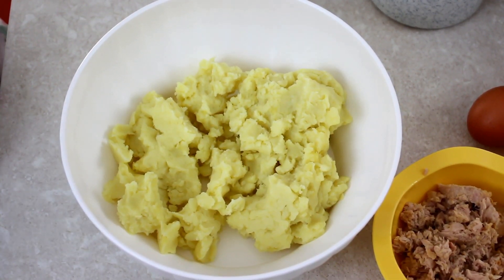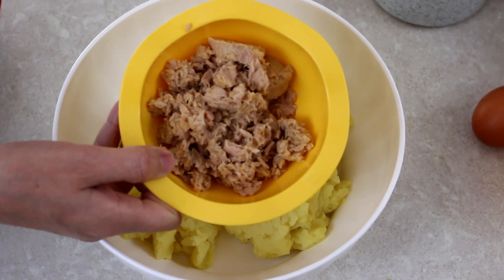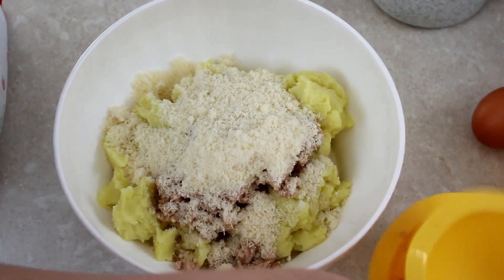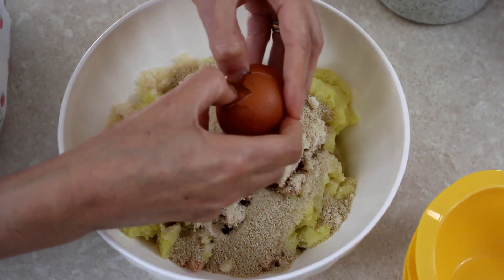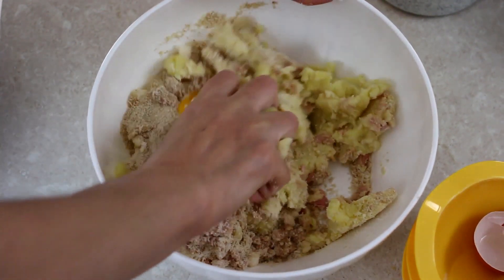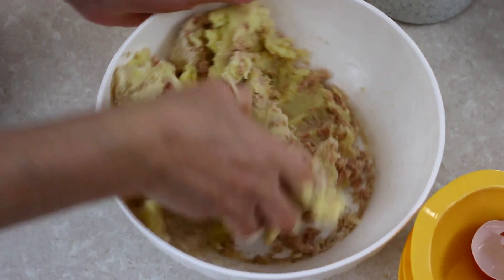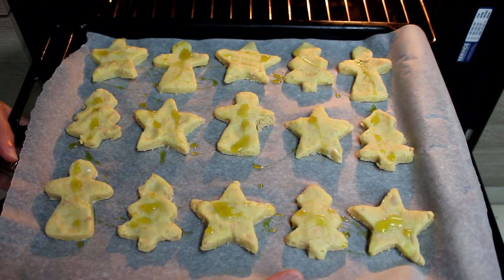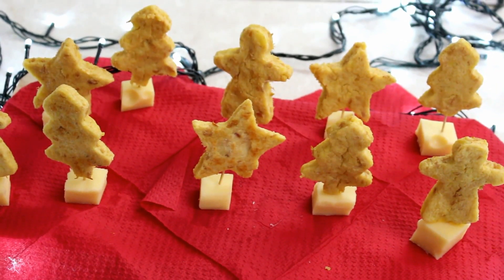Antipasti di Natale con patate